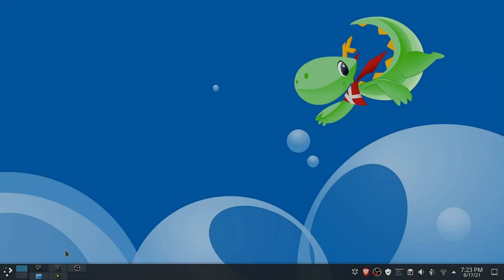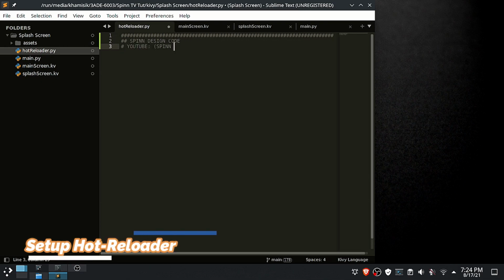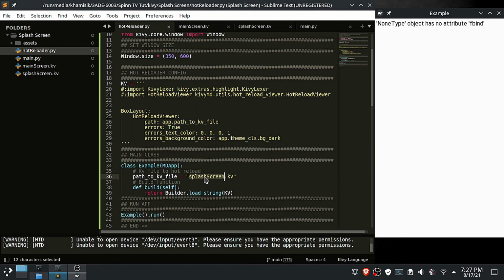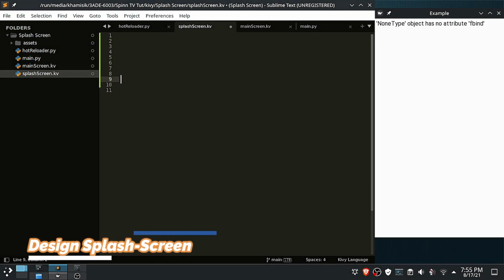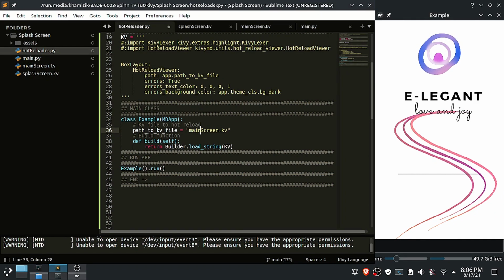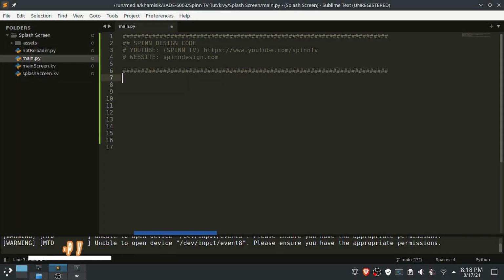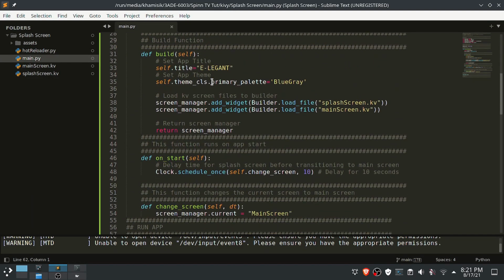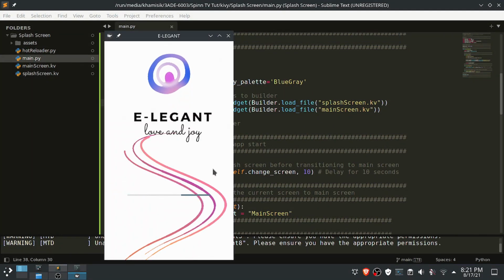KivyMD Create A Splash Screen For Your App | Welcome Screen | Loading Screen | Multiple Screens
Create an app that transitions from the app splash screen to the main window using the screen manager class and a clock schedule to delay the screen transition.

MAKE YOUR CONTRIBUTIONS
Send Me A Cup Of Coffee